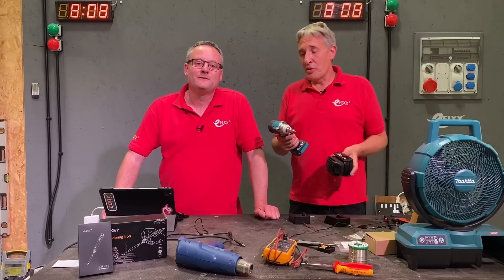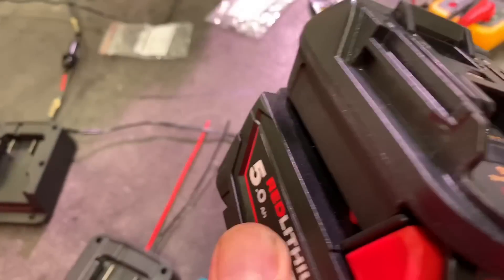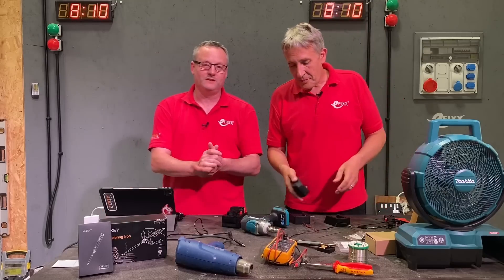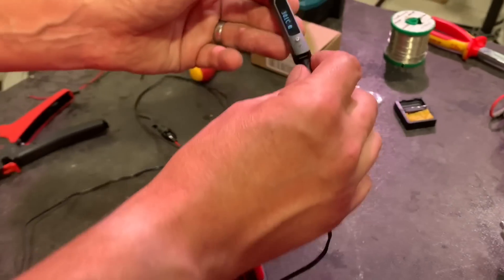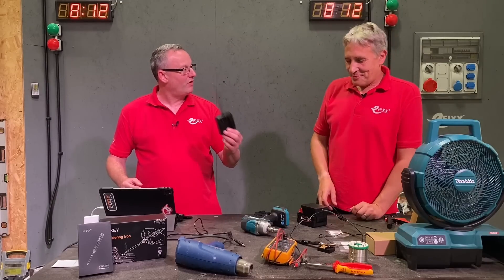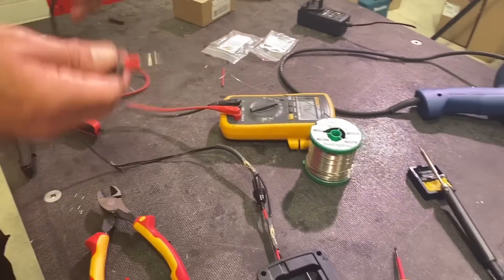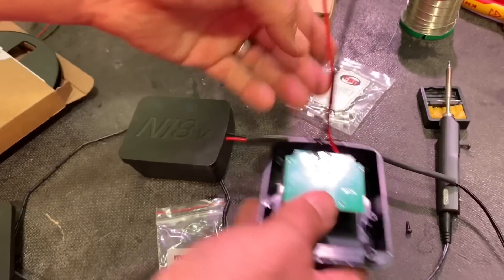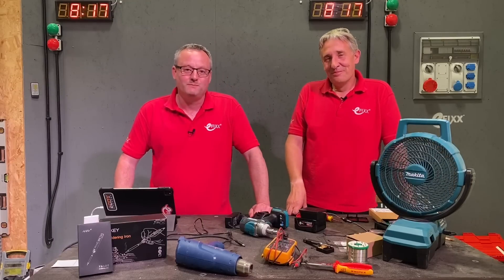🔋BATTERY ADAPTERS: ⚡️MILWAUKEE M18 Battery on MAKITA POWER TOOLS?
Should battery power tool manufacturers use a common type of battery across all products? Can you find a way to use a Milwaukee M18 battery on Makita LXT power tools?

Can we connect our TS100 soldering iron to a Milwaukee Battery?

All this and more is possible using some battery adapters we found on a well known online retailer.

Do they work? Are they safe?

Milwaukee M18 to Maktika LXT Battery Adapter

Milwaukee M18 wire adapter

Chapters
00:00 Upgrade you Makita with a Milwaukee battery
01:01 USB socket
02:25 Milwaukee battery adapter
03:19 Homemade battery powered soldering iron
03:37 TS100 soldering iron
04:49 Whats inside the adapter
06:04 Our Makita fan donates it lead
07:09 Adding a fuse
08:02 NOT a soldering masterclass
09:27 Heat shrink
10:28 Milwaukee powered TS100
11:03 A better way
12:24 Running our Makita fan off our Milwaukee battery

📺 NEW TO THE EFIXX CHANNEL